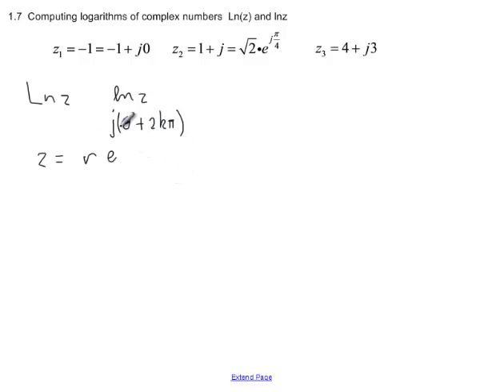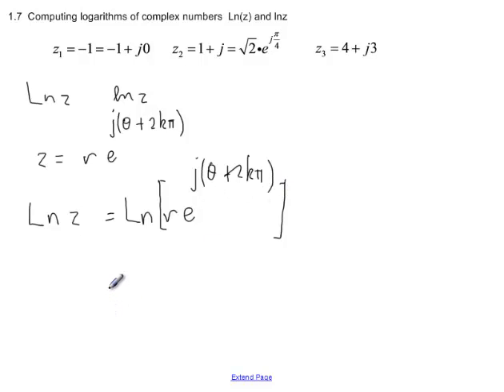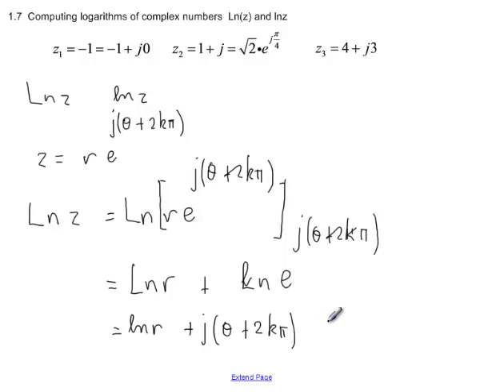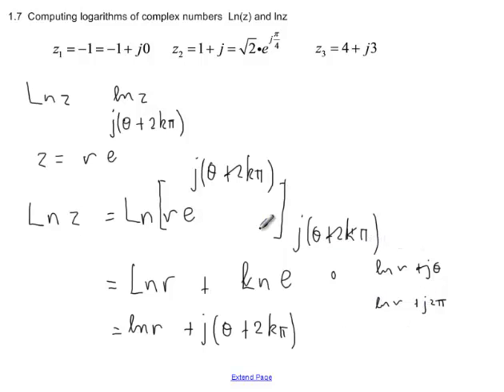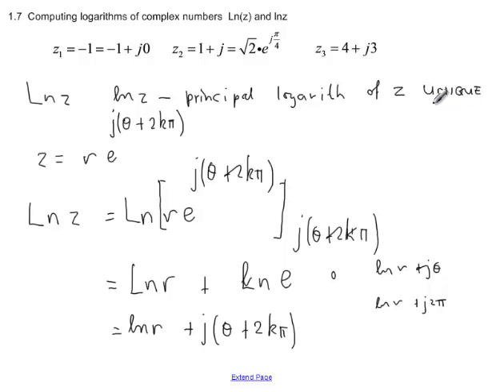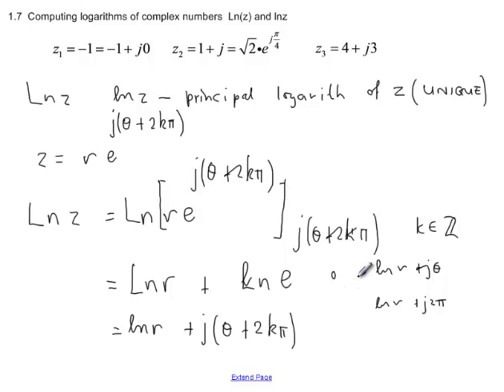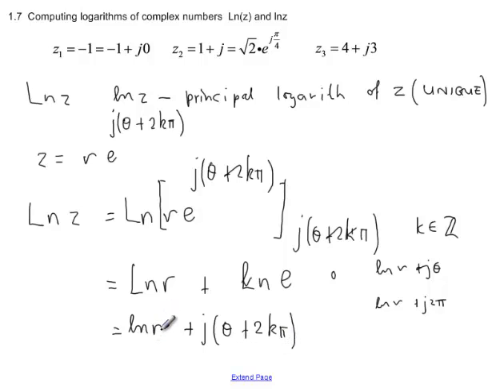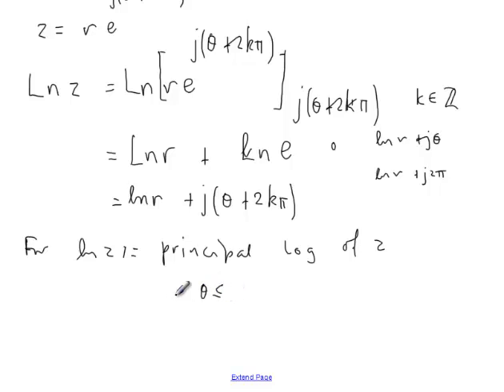Computing logarithms of complex numbers